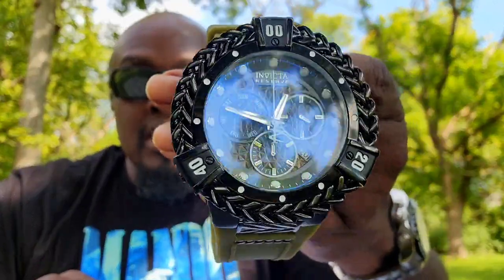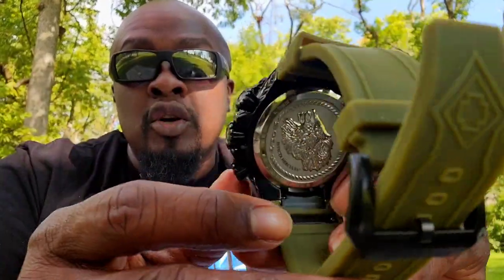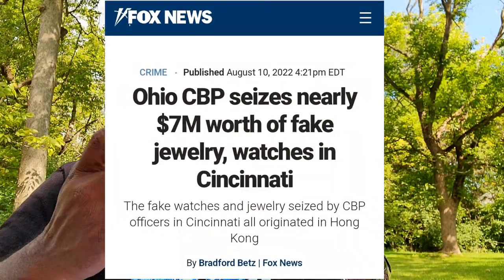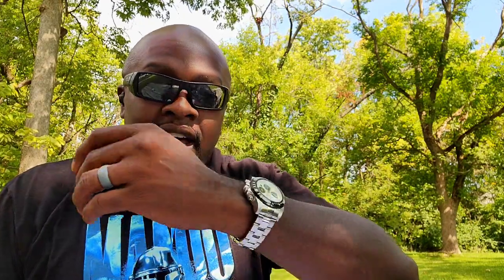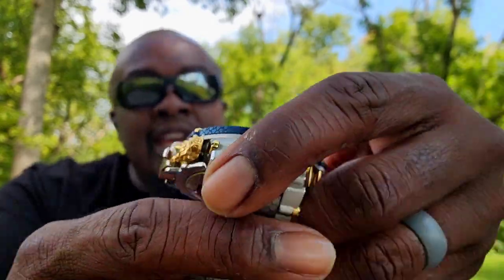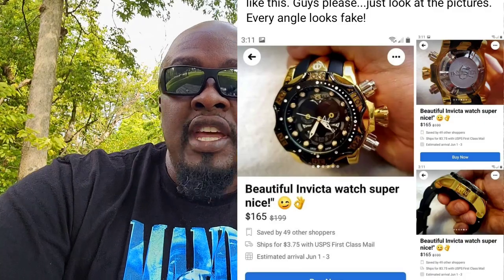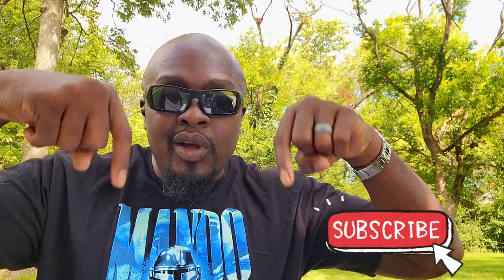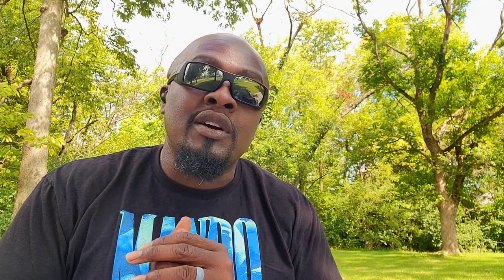Be Careful! There's Counterfeit Invicta's Passing Through Facebook & IG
Rolex, AP & Patek Philippe aren't the only watch companies suffering from counterfeiters!!! There are ads on Facebook as well as Instagram passing fake watches off as the real thing.

Don't sleep on this channel if you like kicks. My man UNBOXED is bringing a different type of flavor,  plus, he's just a cool dude. You're one click away from DOPENESS:

This channel features a number of different watches at different price points.